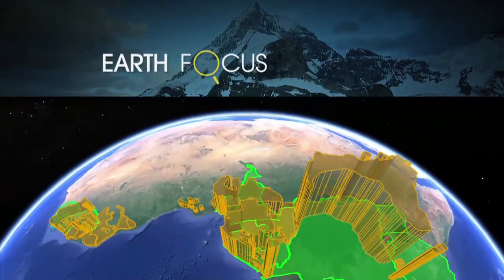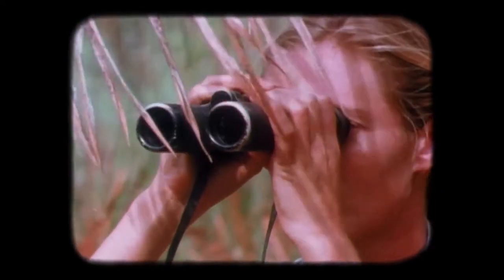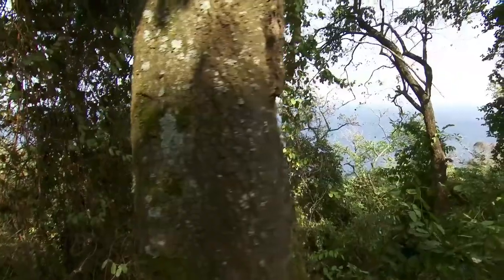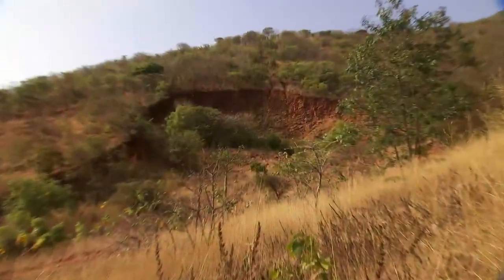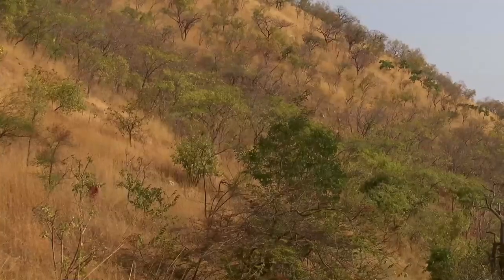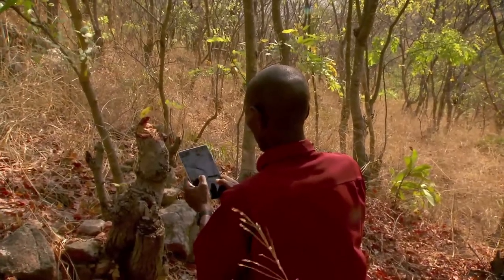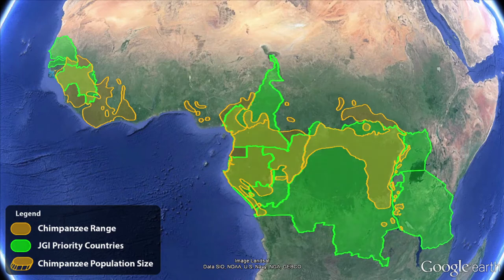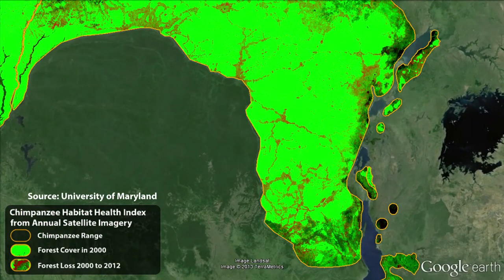Tanzania: Google-Powered Chimpanzee Conservation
Google Earth teams up with the Jane Goodall Institute to protect chimpanzee habitat in Tanzania. Chimpanzee numbers have declined over the years because of deforestation, bushmeat trade and disease. Today there are only 300,000 chimpanzees left in the wild. Google technology, including smart phones and tablets, empowers local communities to better monitor, manage and protect forests. And forest protection helps preserve the remaining chimpanzee habitat. A ZDFilms Production.